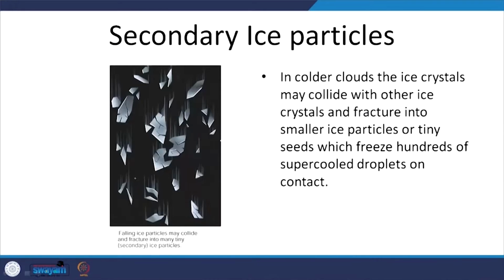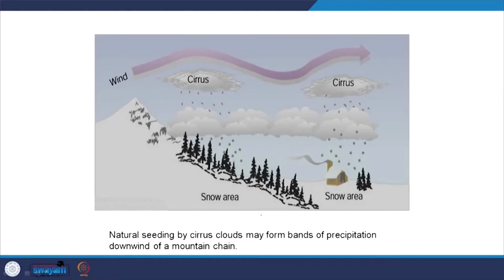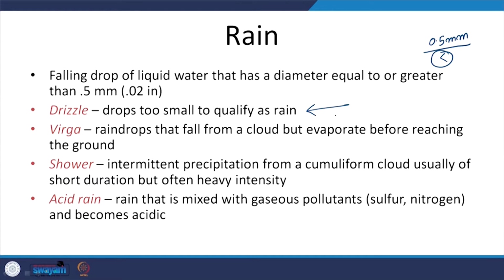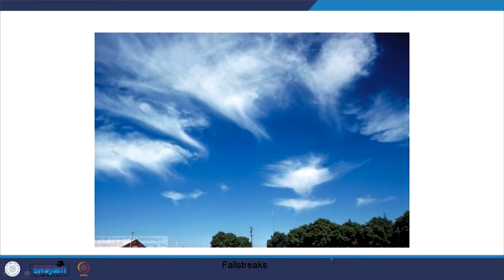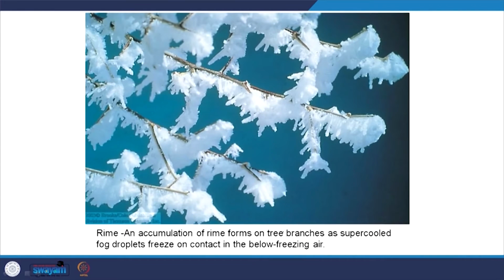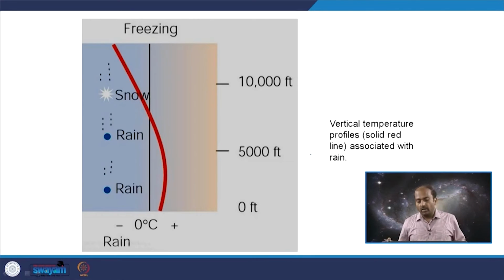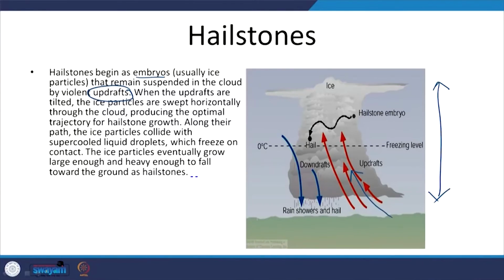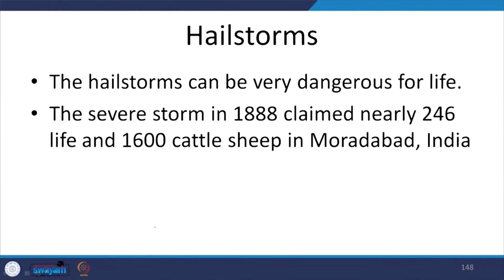Cloud Seeding and Precipitation